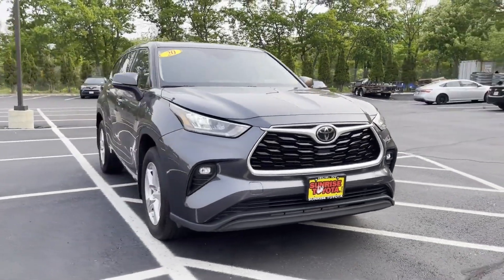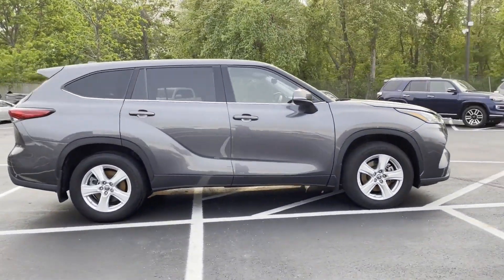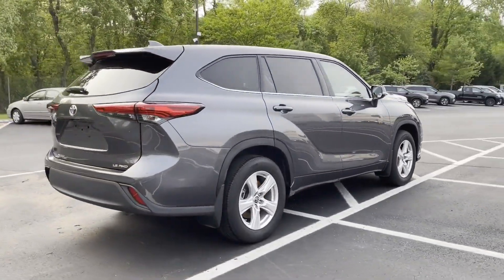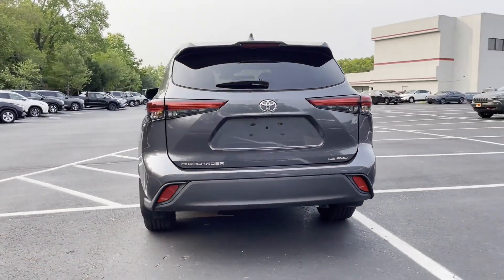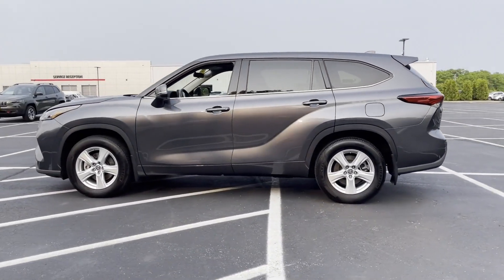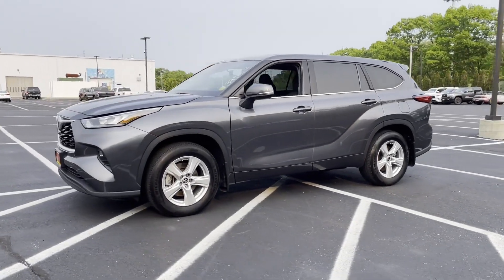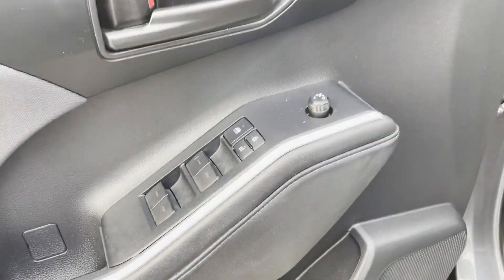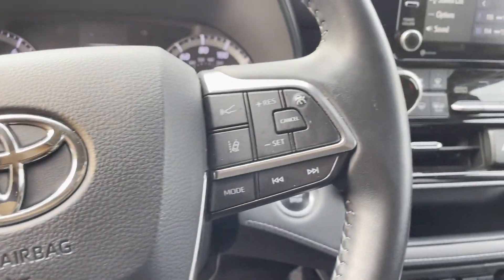Used 2020 Toyota Highlander LE Oakdale, Patchogue, Long Island, Bohemia, Sayville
2020 Toyota Highlander LE 5TDBZRBH4LS023059 Video